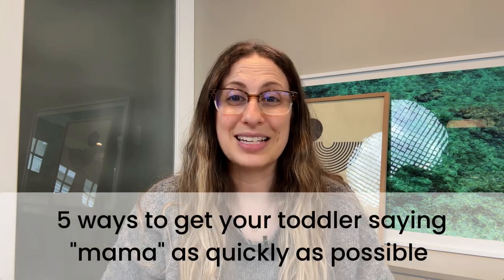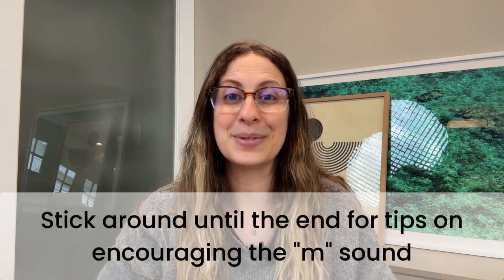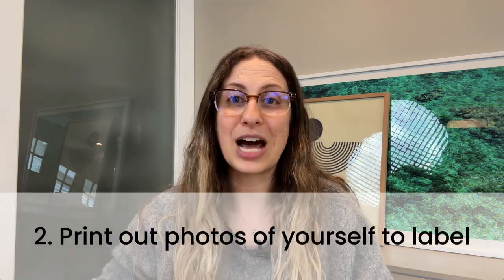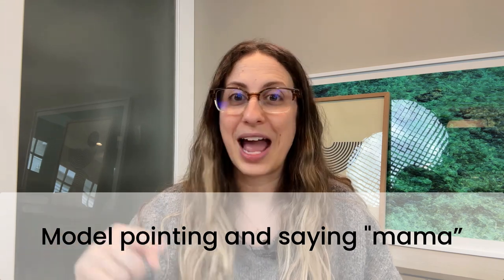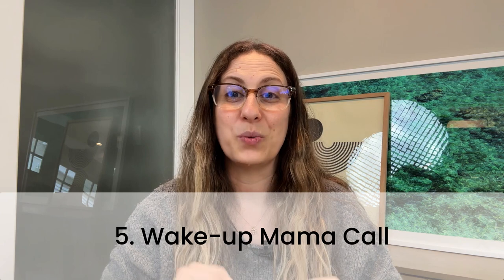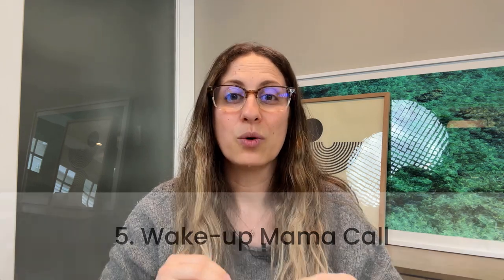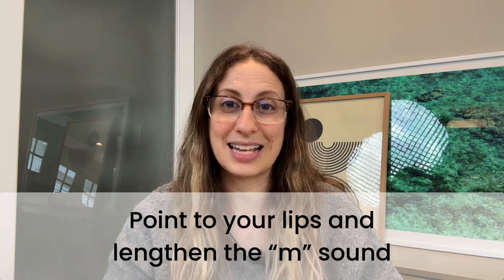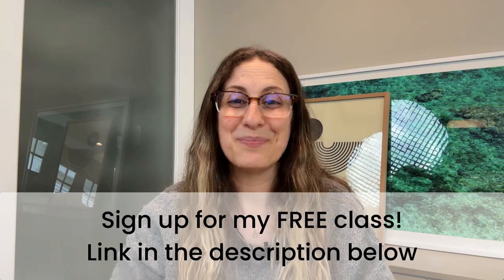Toddler Not Saying Mama - 5 Ways To Get Toddler to Say Mama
Baby or toddler not saying mama yet? Here are 5 ways to help them say mama and call for you!

If you have any questions or concerns about the speech and language development of your child, yourself or a family member, always seek guidance from your doctor or a qualified speech-language pathologist. The content on this channel does not substitute, supersede or replace the advice of a medical professional. Never disregard the advice of a medical professional, or delay seeking professional medical advice because of something you have seen on this channel.